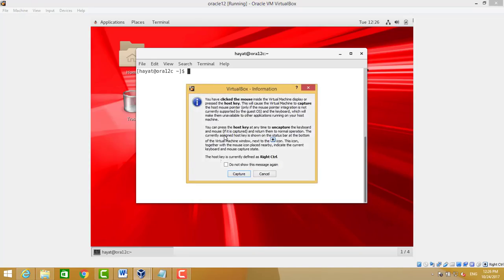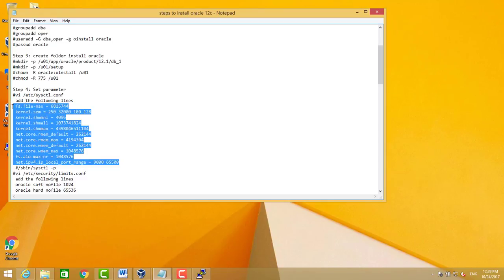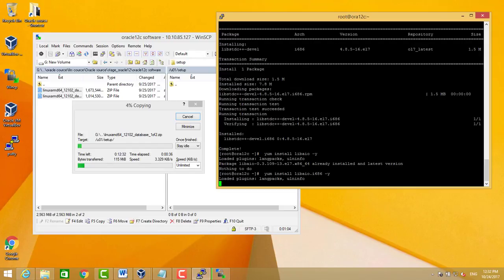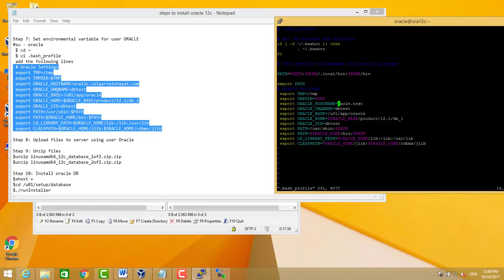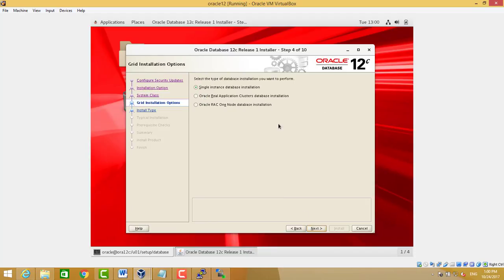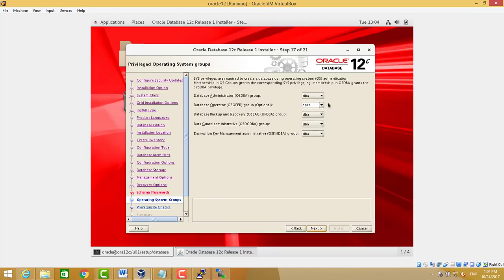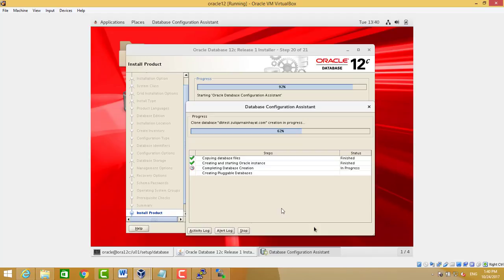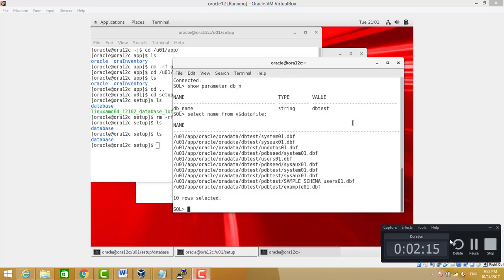Oracle | Oracle 12C installation step by step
Description